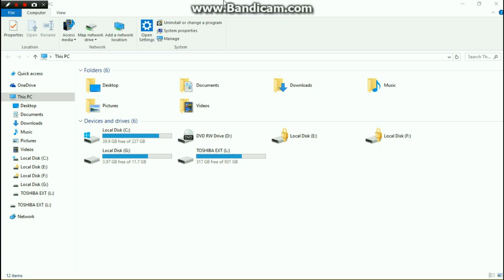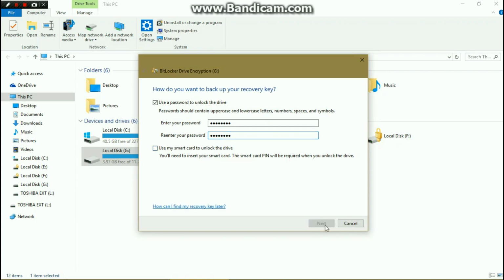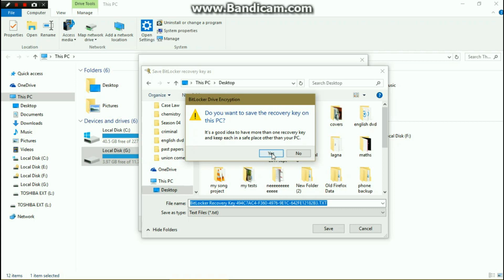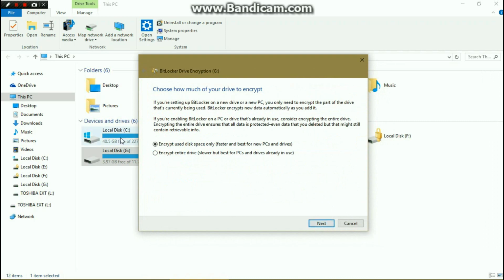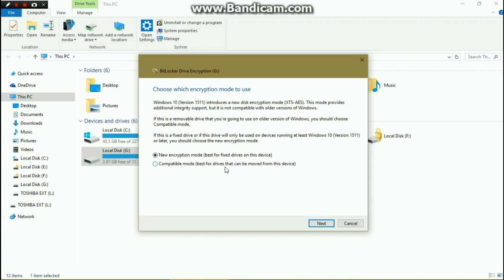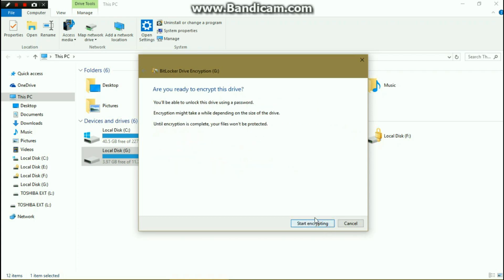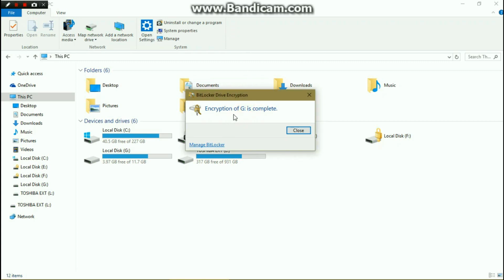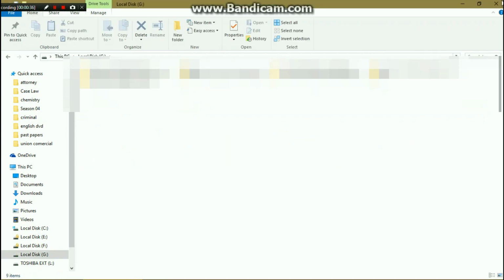Lock / Protect hard disk partitions with password in windows 10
Send a tip through paypal Get two free audibooks from amazon audible Encrypt and protect the hard disk partitions with password in windows 10